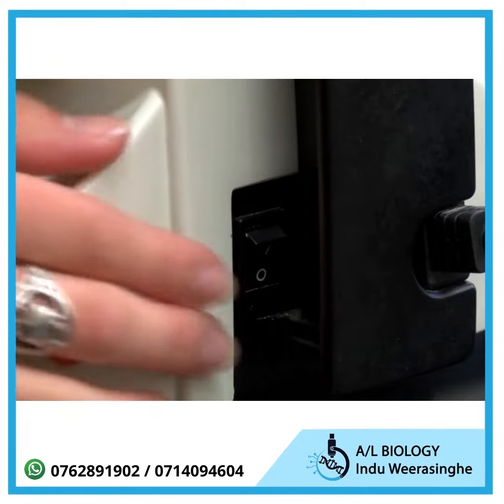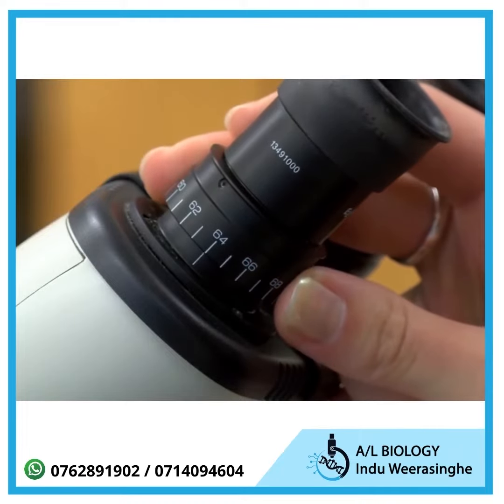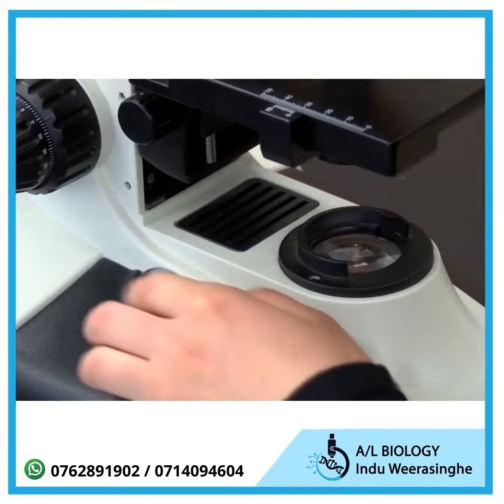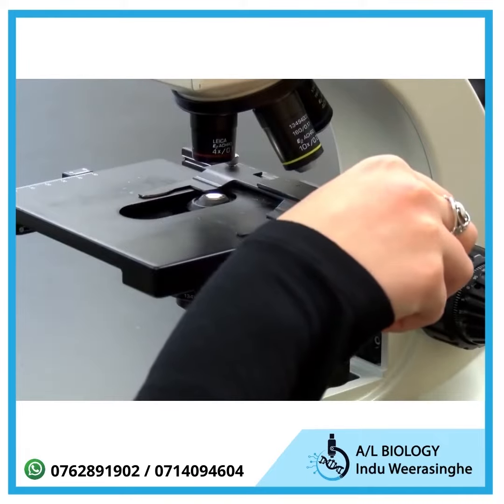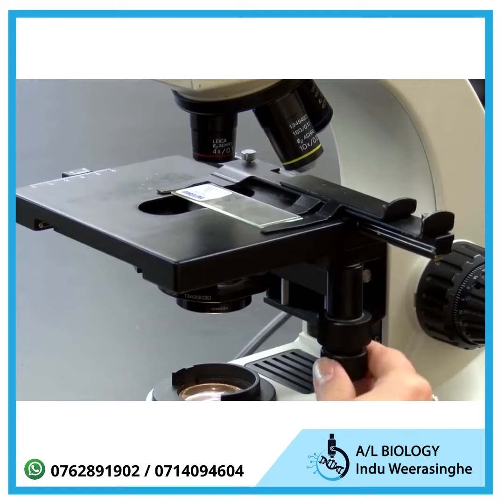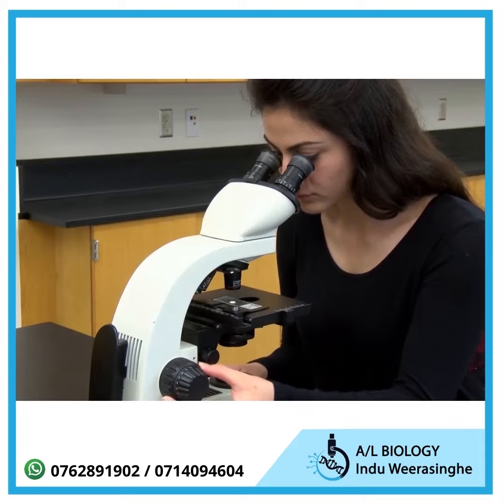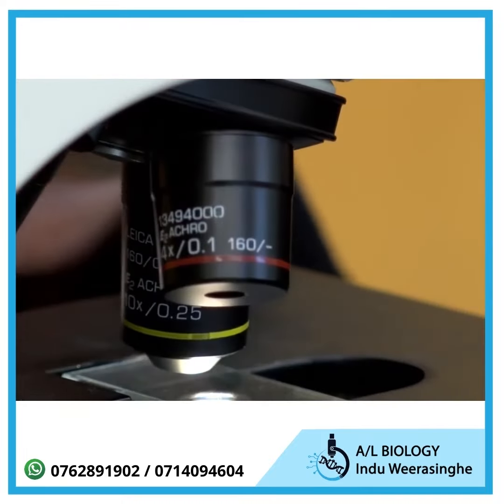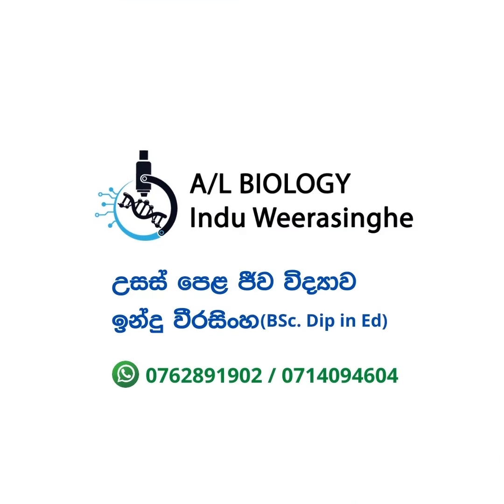ආලෝක අන්වීක්ෂය Light Microscope කොටස් සහ භාවිතය | Biology | Indu Weerasinghe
Light microscope
ආලෝක අන්වීක්ෂය

🔬 Amazing Biology
Indu Weerasinghe